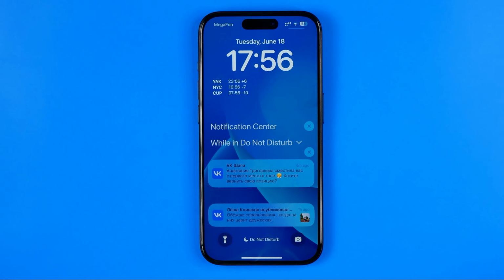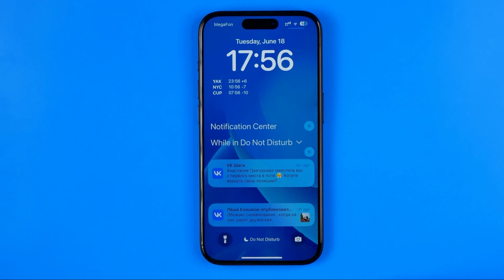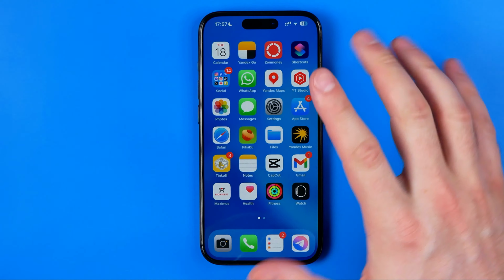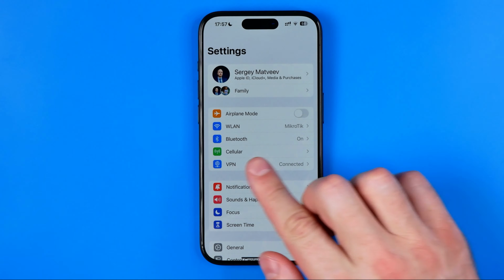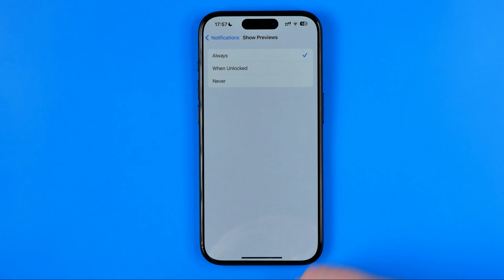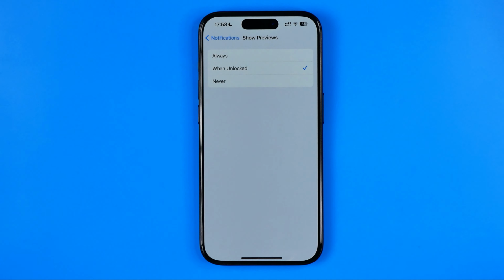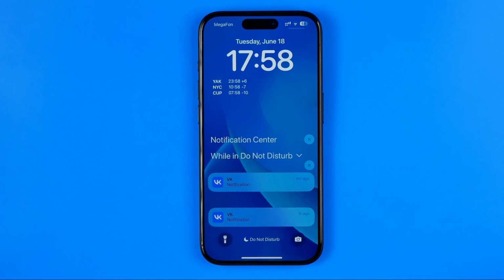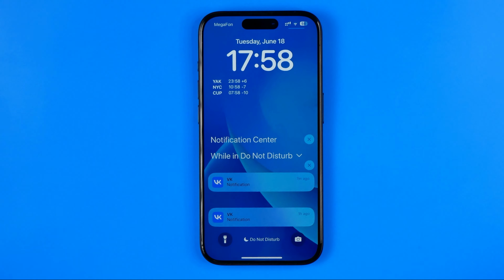How to Hide Notification Previews From Lock Screen on iPhone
Here's how to hide notifications on lock screen iphone! In this video I will show you how to hide notification on lock screen. Be sure to watch the video to the very end.